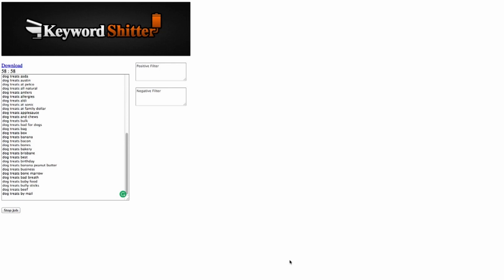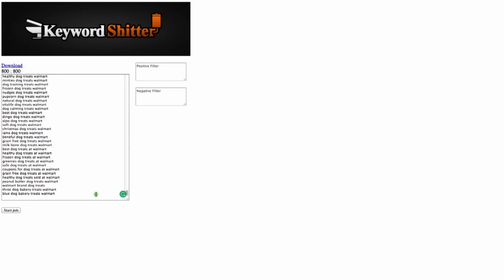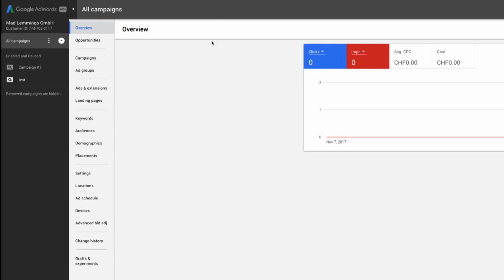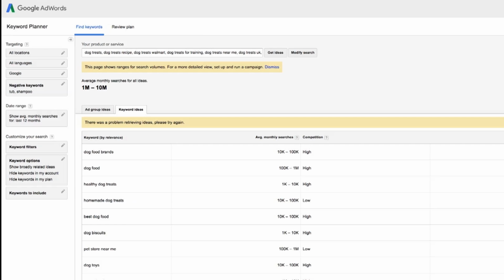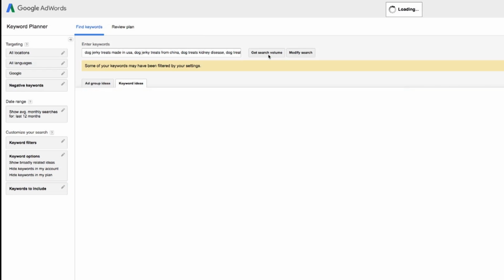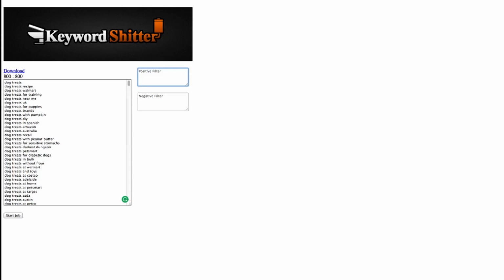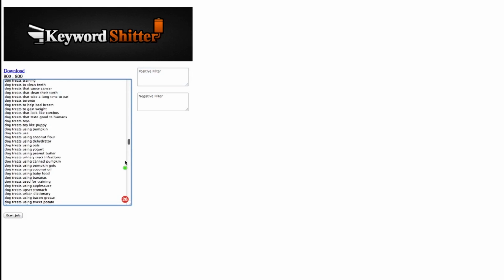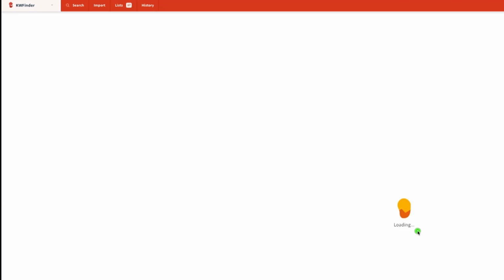Find Keyword Ideas Fast With KeywordSh*tter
To find the best keywords for your website you have to be creative. And tools like KeywordShitter are a great way to find lots of keyword ideas fast. In this video I show you how, and then what to do with them.